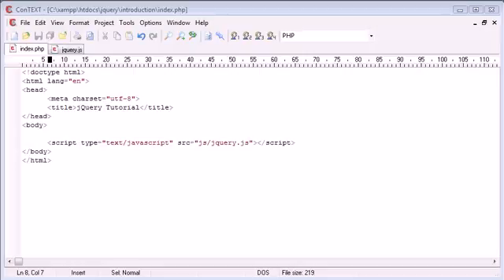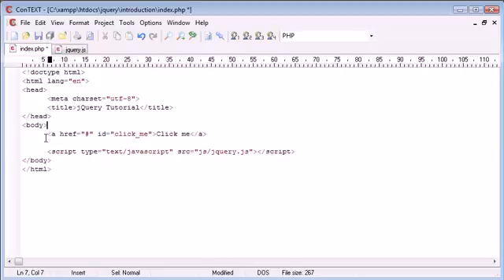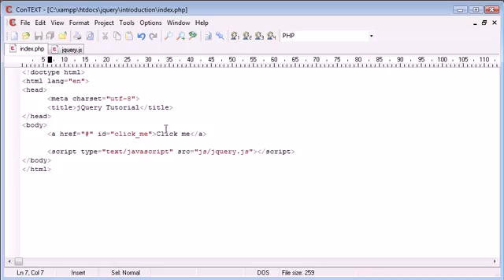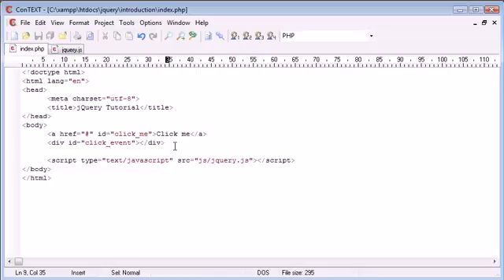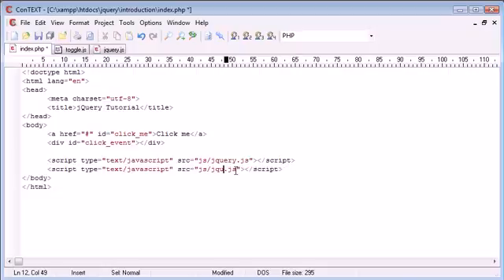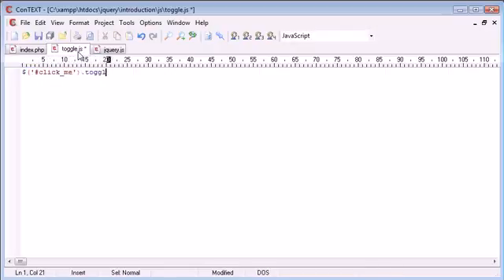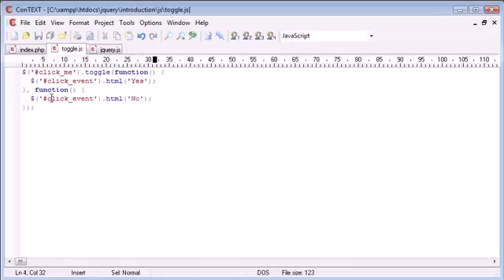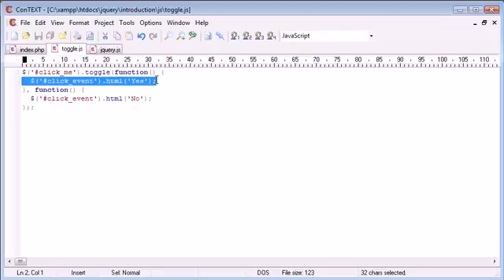jQuery Tutorial 36 Toggle